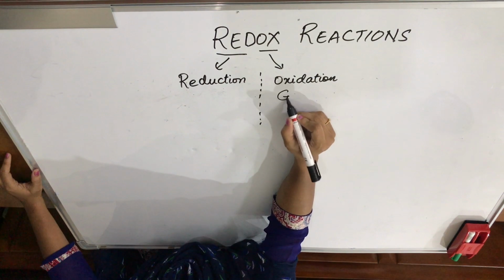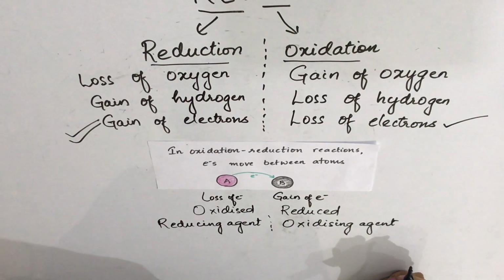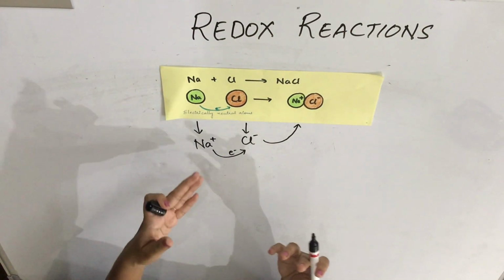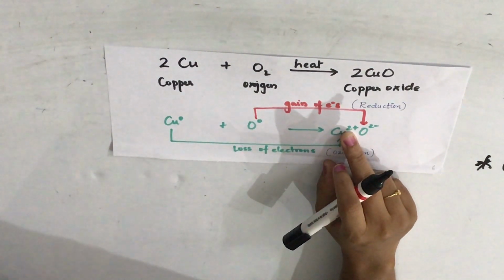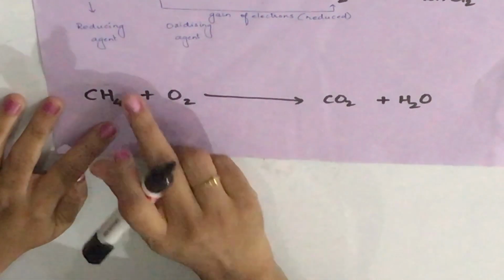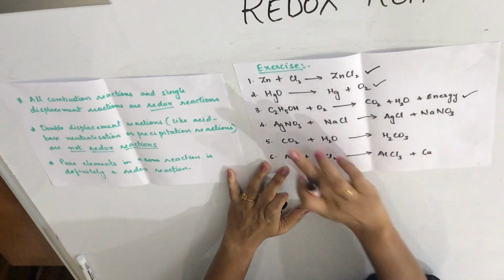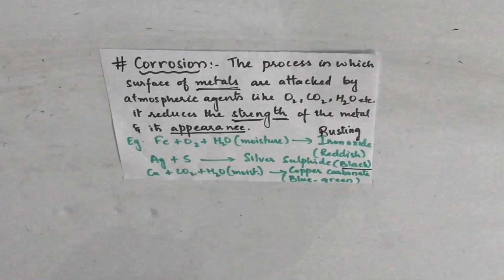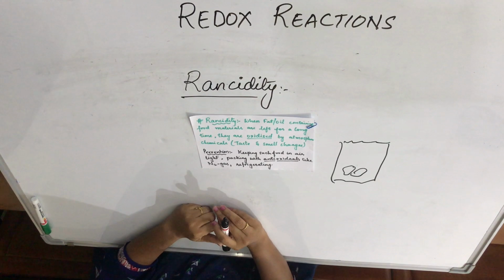Redox reactions , corrosion and Rancidty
Redox reactions, corrosion, and Rancidity

A redox reaction can be defined as a chemical reaction in which electrons are transferred between two reactants participating in it. This transfer of electrons can be identified by observing the changes in the oxidation states of the reacting species.

Corrosion is a natural process that converts a refined metal into a more chemically stable form such as oxide, hydroxide, or sulfide. It is the gradual destruction of materials (usually a metal) by chemical and/or electrochemical reaction with their environment.

Rancidity is a very general term and in its most general meaning, it refers to the spoilage of food in such a way that it becomes undesirable (and usually unsafe) for consumption. When people say that food has "gone bad," what they're usually talking about is rancidity.

You can also browse my youtube channel for more interesting and useful videos like this.